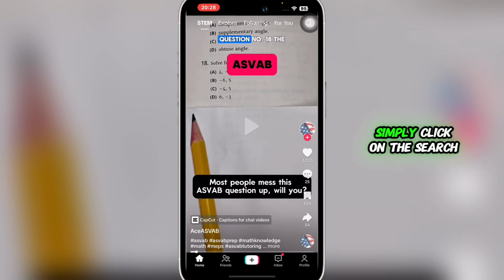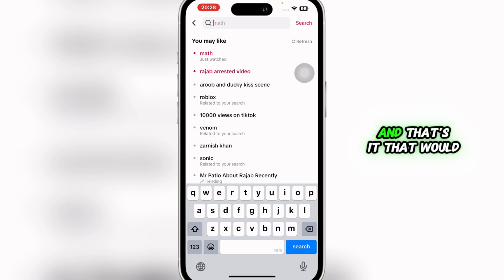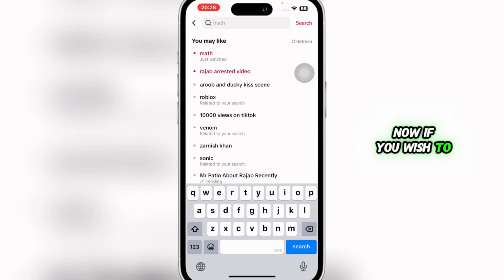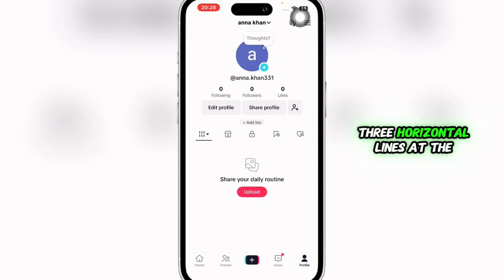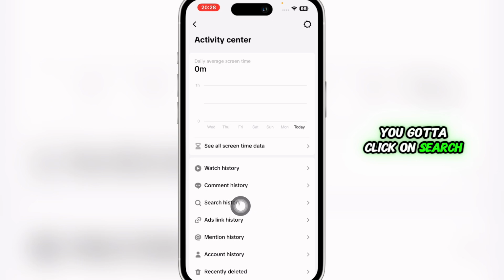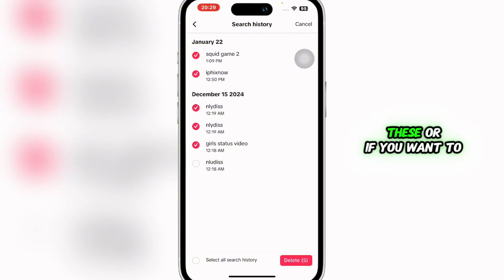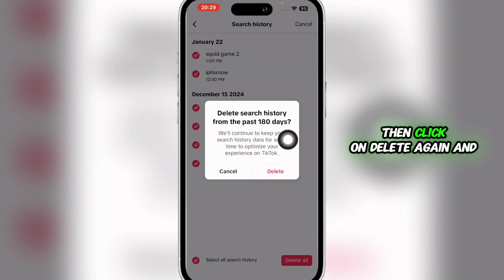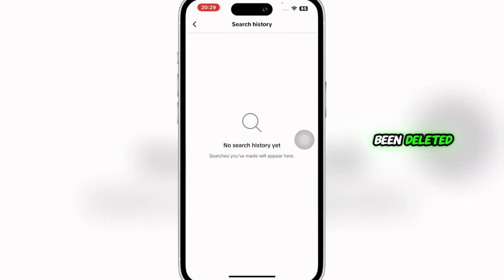Want to Delete TikTok Search History? Here’s How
How to Clear Your TikTok Search History

Want to clear your TikTok search history for more privacy or to reset your recommendations? This step-by-step tutorial shows you exactly how to delete your TikTok search history quickly and easily on both iPhone and Android. Learn how to remove individual search terms, clear your entire search history, and manage your account’s activity log to keep your profile clean and private. We also explain how TikTok uses search data, how to stop your searches from influencing the For You Page (FYP), and how to improve your app performance by clearing cache. This guide is perfect for new TikTok users, content creators, or anyone who wants better control over their in-app activity and personal data. Take charge of your digital footprint and enjoy a smoother, more personalized TikTok experience with this clear and simple guide.